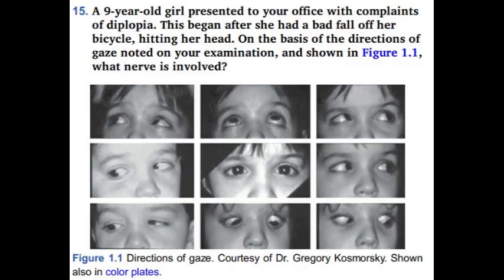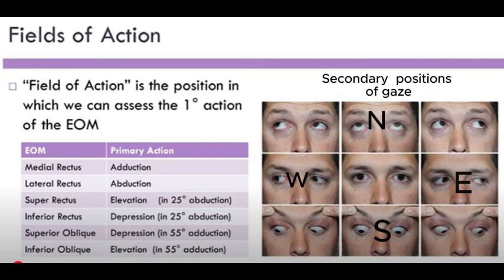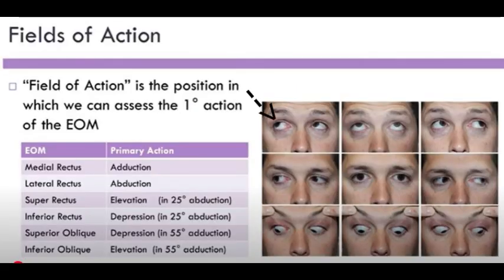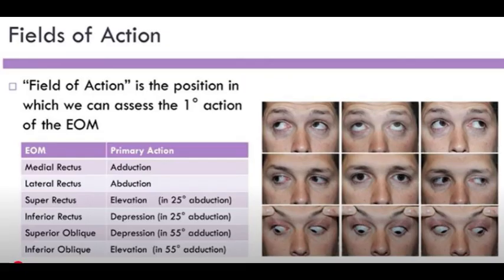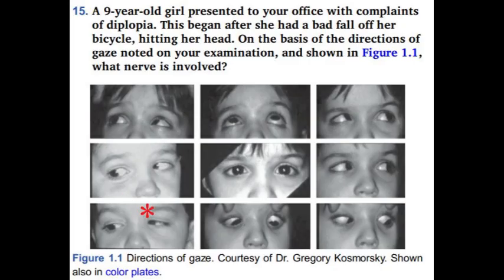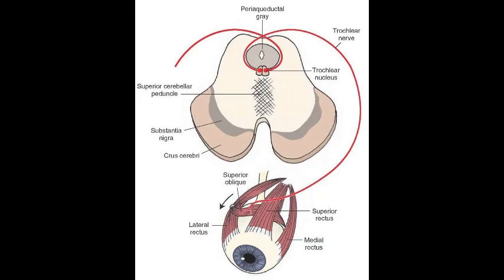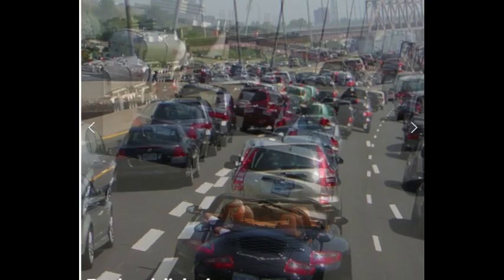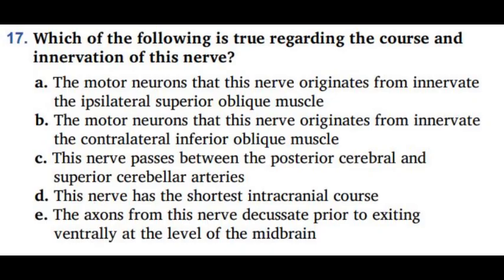NeuroClarity Q15- 17 The Trochlea nerve and its uniqueness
Lets go through the extraocular muscles of the eye, the infamous Trochlea nerve, and its unique pathway! We will discuss about lesions of the Trochlear nerve and the famous vertical diplopia!